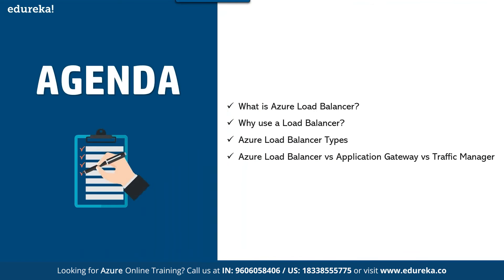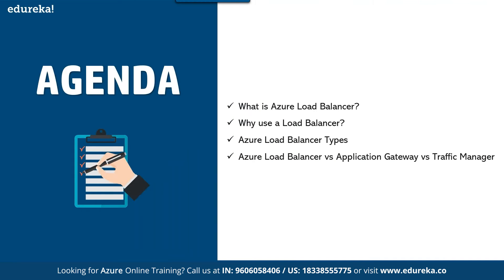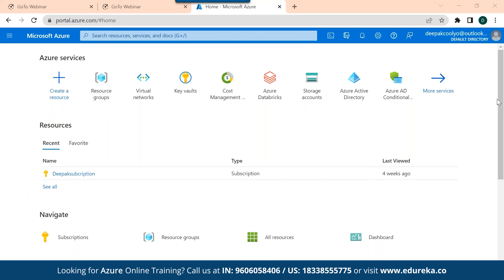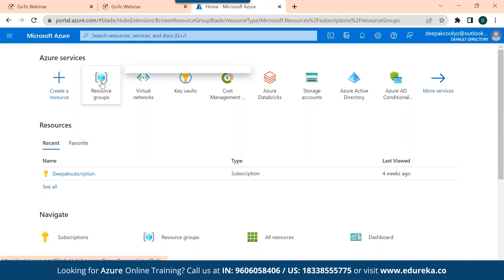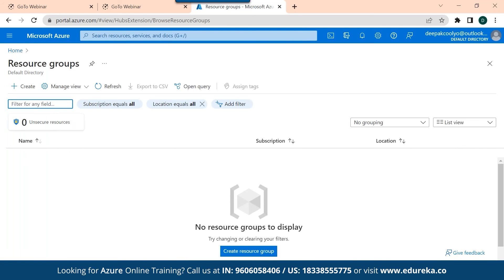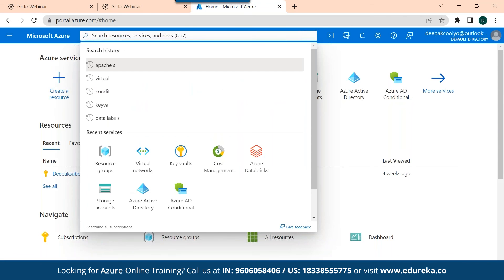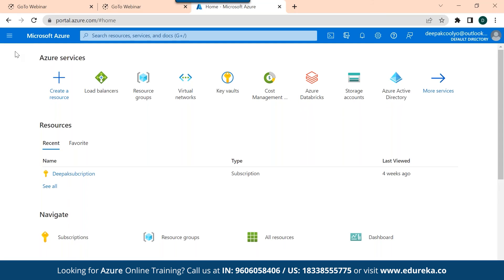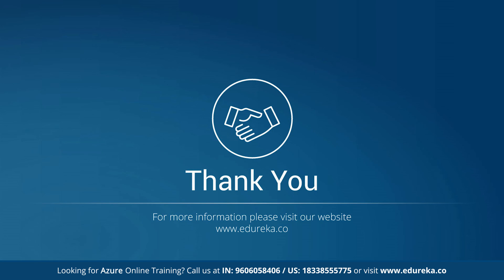Azure Load Balancer Tutorial| All About Load Balancer| Edureka Rewind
This Edureka video on the Azure Load Balancer Tutorial talks about what Azure Load Balancer are, and how to use them in Azure. We will also do a hands-on in the end, in which we will be deploying a load Balancers on Azure.
The following pointers are covered in this AzureLoad Balancer video:
00:00:00 Introduction
00:00:35 Agenda
00:00:50 What is Azure Load Balancer?
00:01:32 Why use load Balancer?
00:03:08 Azure Load Balancer Types
00:05:49 Azure Load Balancer vs Application Gateway vs Traffic Manager
00:08:13 Hands-on